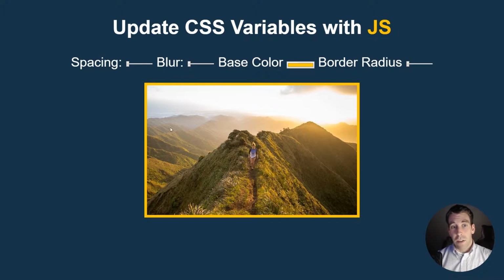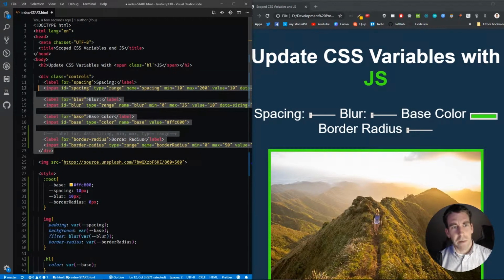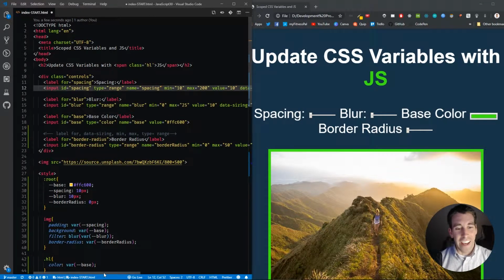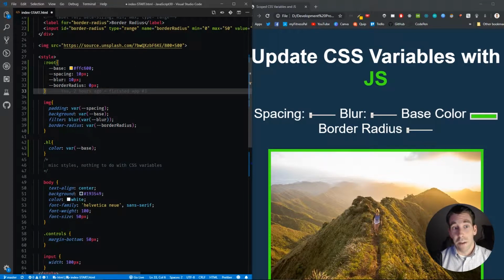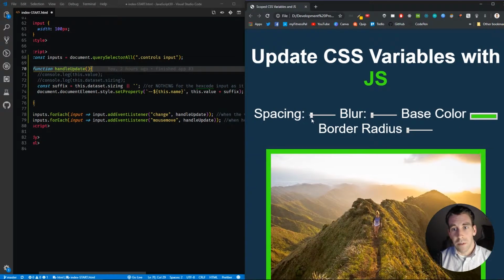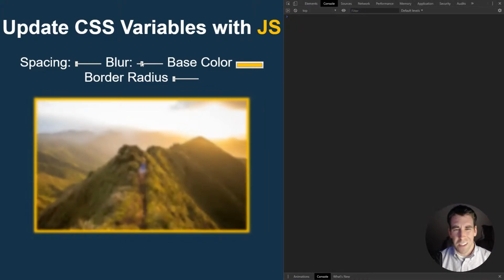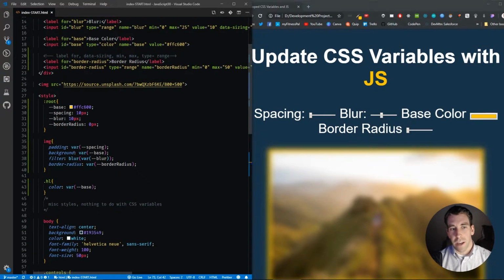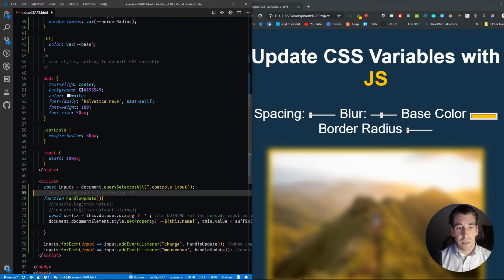JS30 App 3/30 | CSS Variables